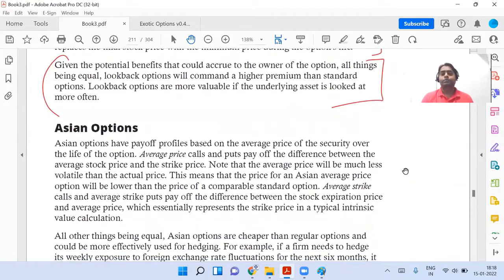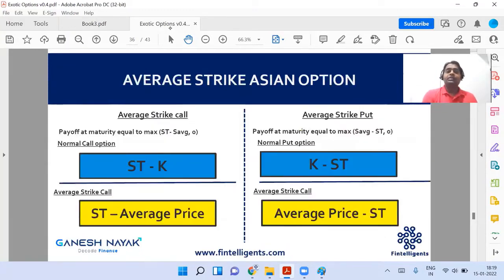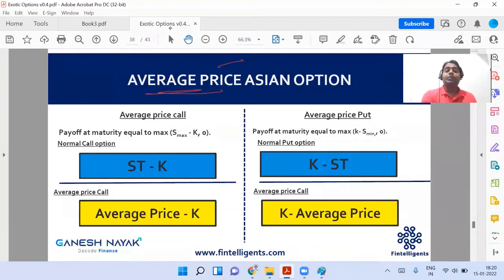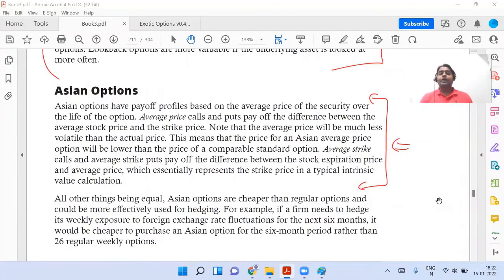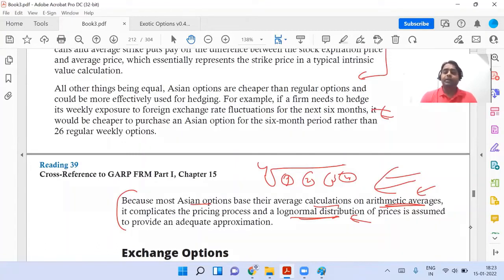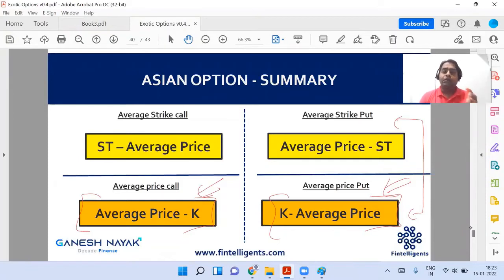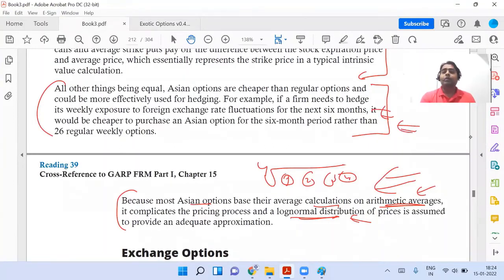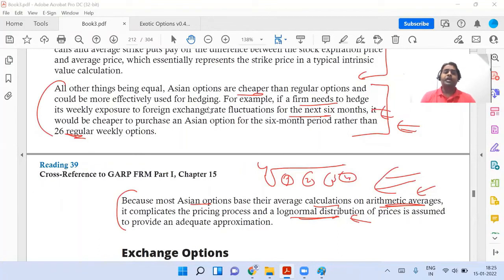FRM Level 1 - Important Concept | Asian Options | FRM Preparation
In this video , we are teaching Asian Cost Options Portion from Book 3 - Financial Market & Products Book - Topic- Exotic Options

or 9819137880